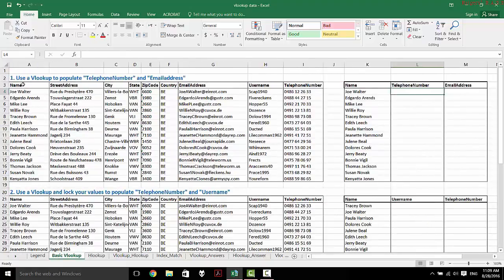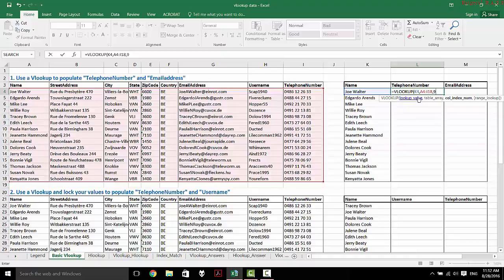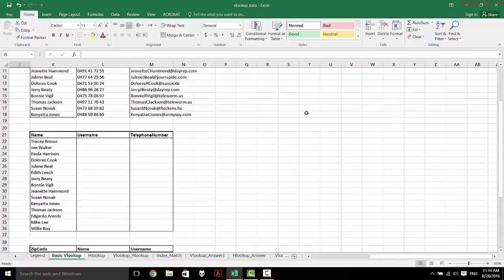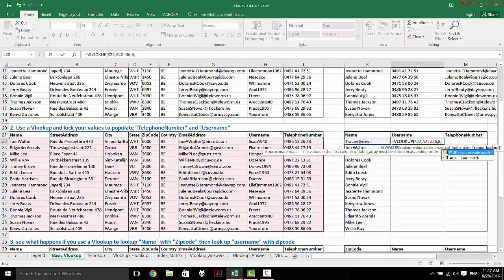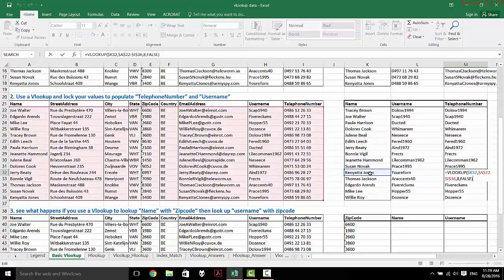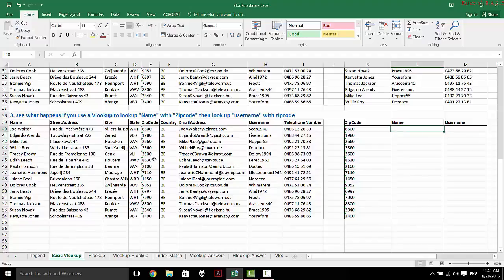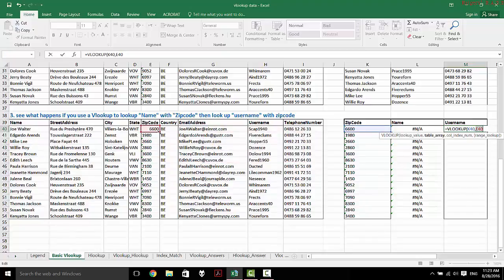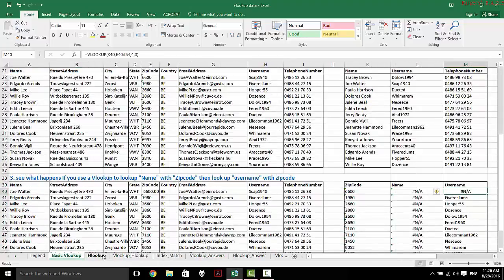Basic Vlookup and Limitations - Video 3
This tutorial will go over the basic VLookup formula and give you a better understanding as to how to use it and its limitations.